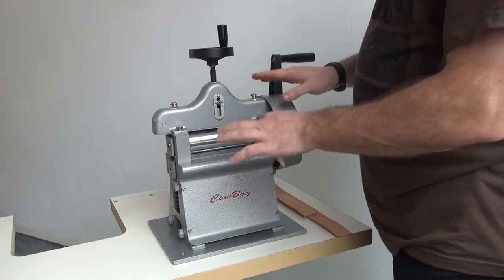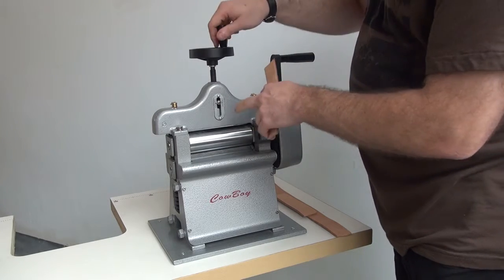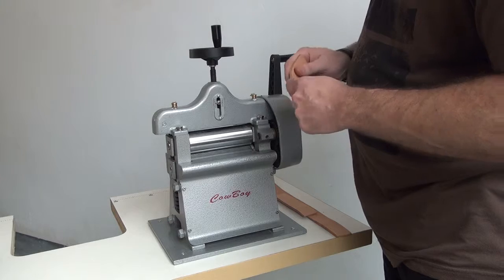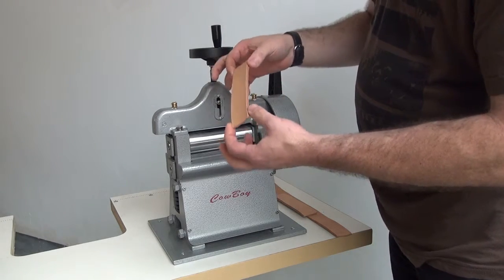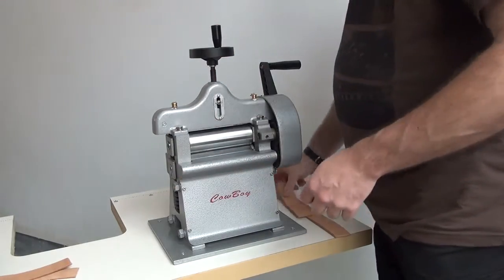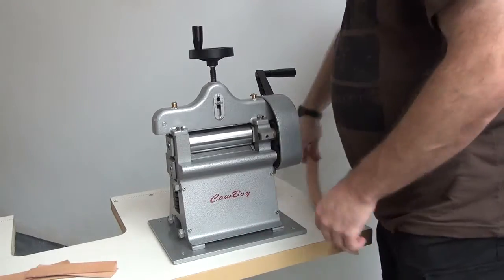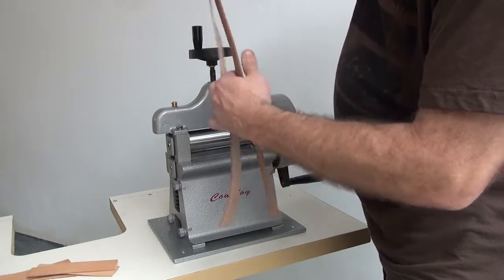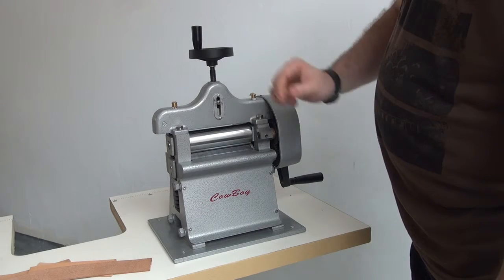Einfache Lederspaltmaschine mit Handkurbel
8116 Einfache Lederspaltmaschine mit Handkurbel

Hochwertige Spaltmaschine für den professionellen Einsatz.

Um Lederriemen in der Stärke auszudünnen (spalten) kann man mit Handbetriebene Lederspaltmaschine.

Die spaltmaschine Tischgerät für Riemen,handbetrieb, zum spalten oder ausschärfen, stufenlos einstellbar,Spaltmesser wechselbar.

Mit dem Druckhebel wird die Andruckwalze vom Messer getrennt. Das Leder wird hinein geschoben und danach der Hebel wieder losgelassen, so dass die Andruckwalze das Leder an das Messer drückt. Beim Zurückziehen wird das Leder gespalten. über die untere Stellschraube kann die Lederstärke beim Zurückziehen Stück für Stück bis auf 0.3mm verringert werden.